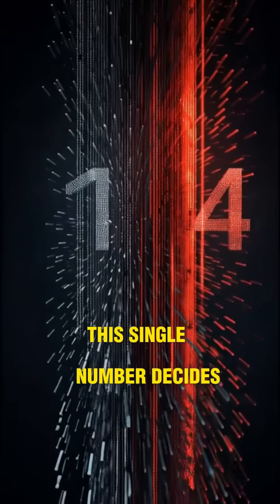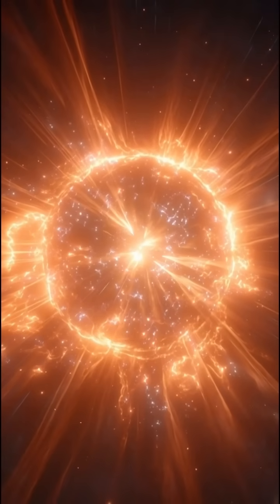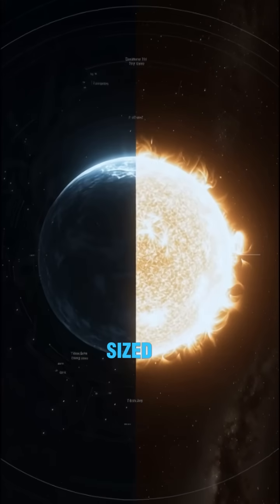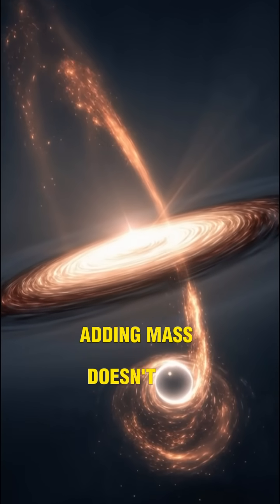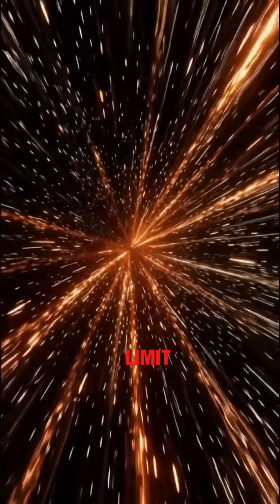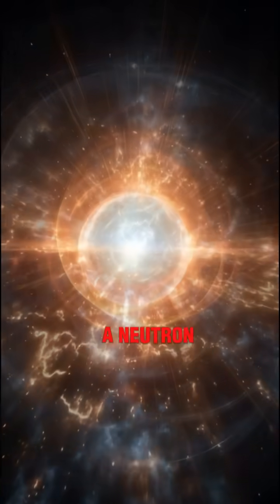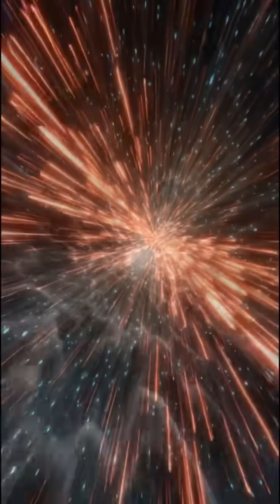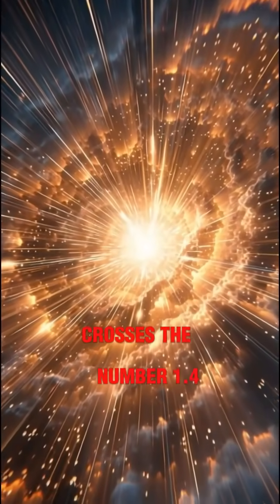The Chandrashekhar Limit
How does the life of a star end? What are the conditions that cause a star to become a super nova, a black hole or a neutron star? All the answers lie in a simple number = 1.4. Leran more how Subramanyam Chandrashekhar's hypothesis gave new insights to the end of a star and won him a Noble Prize.

Have fun learning new and inetersting concepts and theories about economics, science and history.